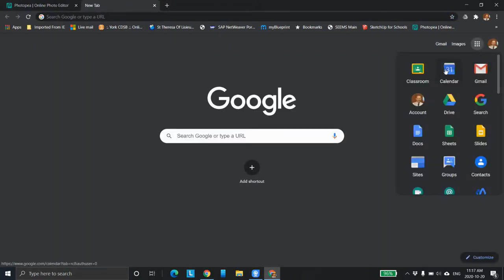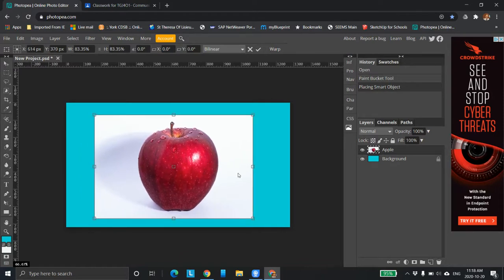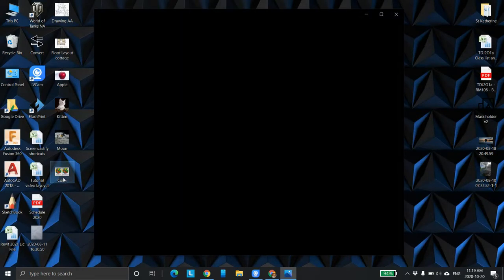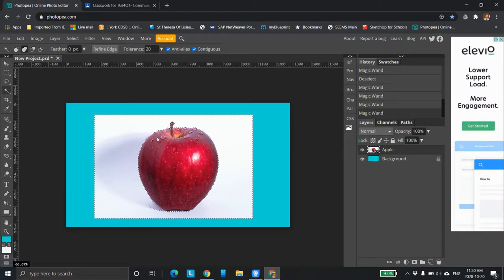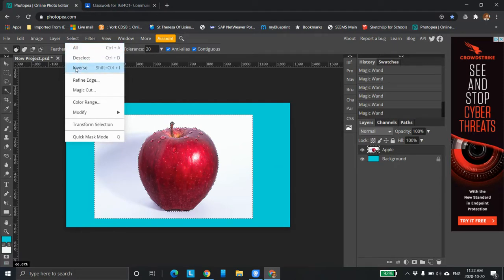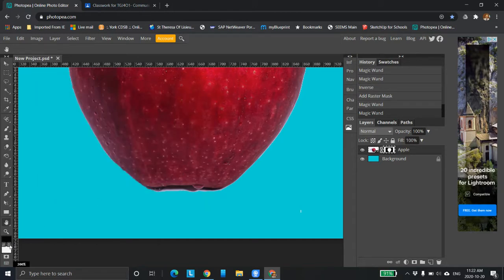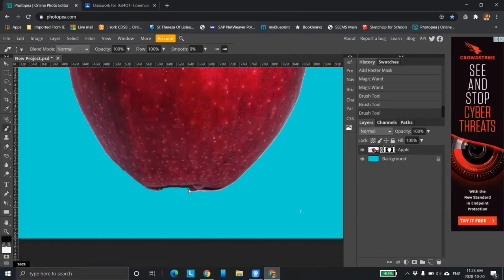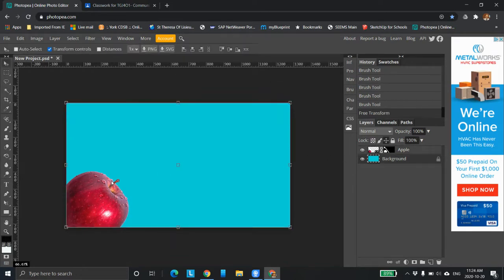Photopea Tutorial 3 Remove Simple Background